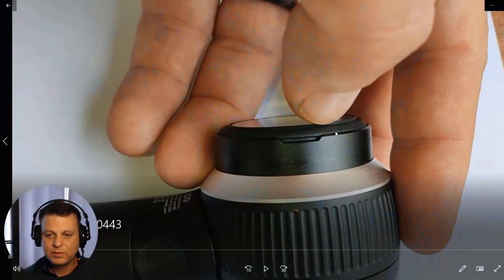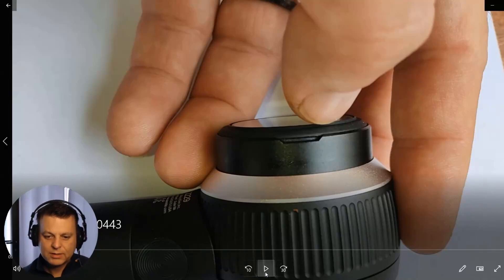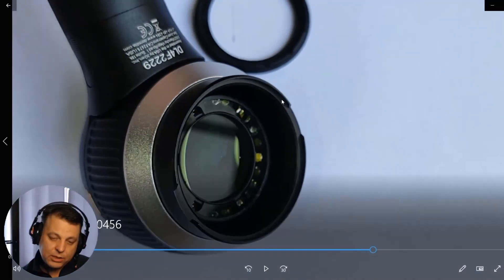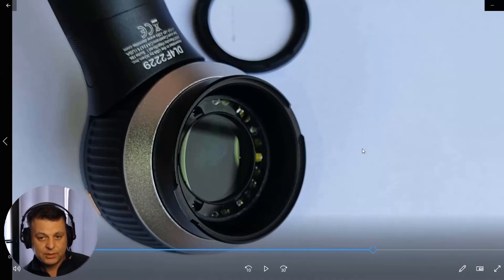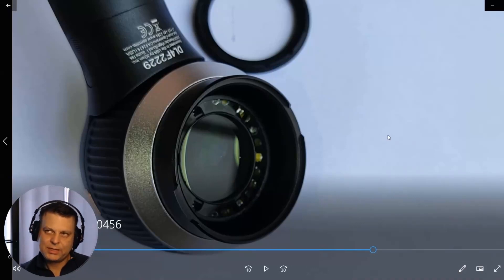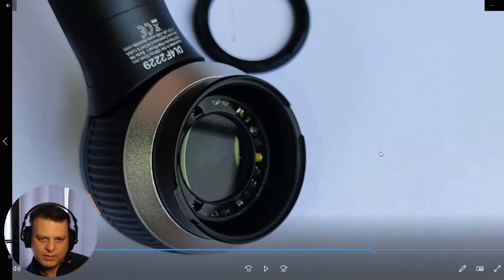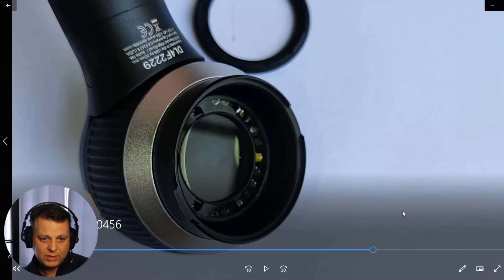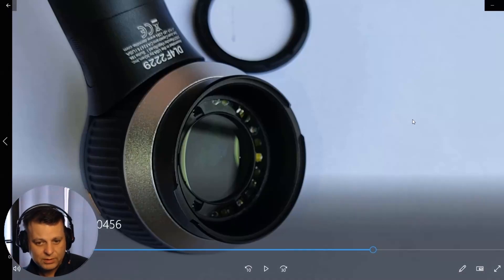Damaged Dermlite Faceplate?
A "cracked faceplate" is one of the more common issues we hear about from customers. The purpose of this video is to show those with a cracked faceplate how they can easily "pop off" the damaged one and use their dermatoscope without the faceplate altogether.

The caveat? First, you obviously shouldn't try to perform "contact" (oil) dermoscopy without the faceplate. You probably couldn't get it in focus anyway, but besides, the oil would damage the internal components.

Second, "contact" dermoscopy notwithstanding, you'll just need to be careful to not expose your dermatoscope to too much dust, dirt, etc. Besides allowing use to perform "contact" dermoscopy, the faceplate also helps to protect the inner components, keeping them free from dust, dirt, etc.

So if your faceplate is cracked, and the damaged glass is getting in the way, then just 1) order a new one, and 2) remove your old, cracked faceplate and *carefully* use your dermatoscope like that until your new replacement faceplate arrives.

I use the Dermlite DL4 in the example, but the method of removal also applies to the Dermlite DL200 as well: